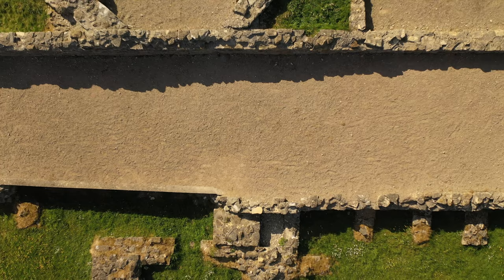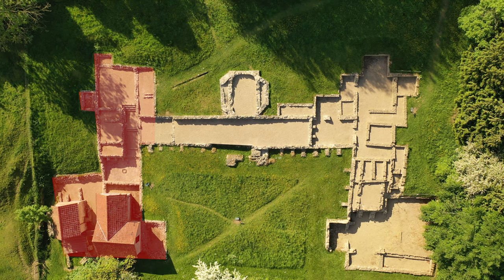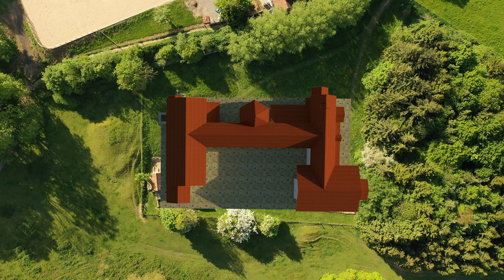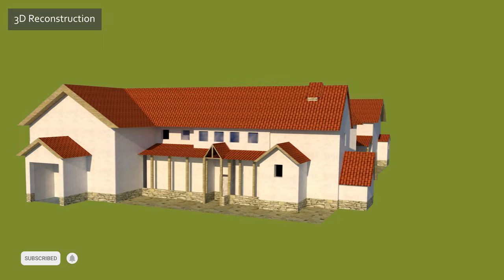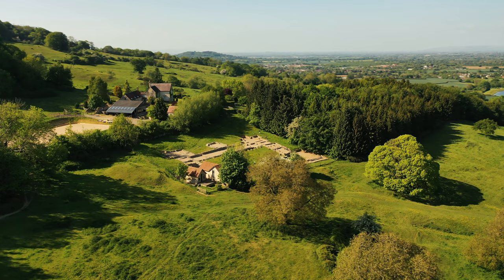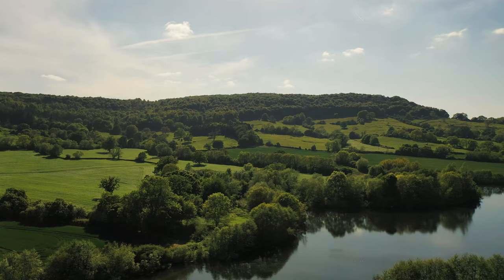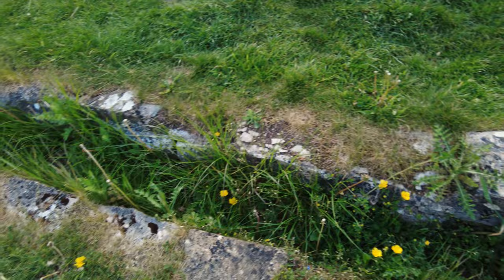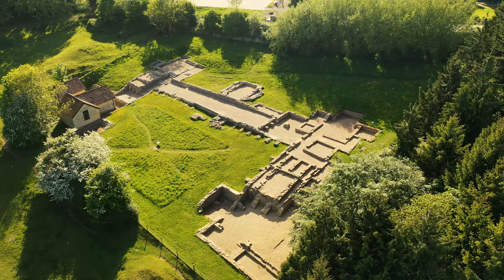Reconstructing Great Witcombe Roman Villa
I head out to Gloucestershire today, hunting for a luxurious Roman villa 💒, located a stones throw from Cotswolds Way 🤩 Armed with my drones, camera and supported by LIDAR modelling, I reconstruct 🔨 the Great Witcombe Roman Villa to how it probably looked 1800 years ago 👏

The remains of this large and luxurious Roman villa lie in a peaceful setting near the Cotswold Way. Once at the heart of a large country estate, the villa was built about AD 250, and lived in until the 5th century. The remains include a bathhouse complex and perhaps the shrine of a water spirit. Mosaic pavements (preserved within a modern building) hint at the villa’s opulence in Roman times.

Great Witcombe was built sometime between the mid-2nd and mid-3rd centuries AD. There may have been an earlier, smaller villa down the slope, where a field survey has identified a rectangular building. This may be the building uncovered by excavations in 1819, which reportedly had abundant wall plaster, but was thought to have been destroyed by the excavation.

The original plan of the main villa was a symmetrical U-shape, carefully terraced into the hillside. The west wing consisted almost entirely of two bath-houses (suites of baths), which were both in use at the same time. The east wing comprised kitchens and storerooms. A rectangular dining room projected from the north side of the central range, which was probably open on one side to provide a covered walkway with a view down the hillside. Both wings had an upper floor where the family lived, and there was probably an upper level above the walkway too. The villa’s entrance may have been straight onto the upper storey.

In the 4th century a series of alterations was made. One of the bath-houses was enlarged and remodelled, and the lower east wing was expanded to create a large barn-like space. Finally, the rectangular dining room was replaced with an octagonal room, which may have had a tower.

There is controversy over exactly when this villa was built. Usually it is fairly easy to date Roman buildings by stratigraphy (the layers in the soil), but when this villa was excavated the stratigraphy was not recorded. Looking at the dates of the finds, Peter Leach, the archaeologist who published a report on the site excavations in 1998, concluded that the villa was probably built in the early 3rd century AD. However, mosaic experts have dated the mosaics stylistically to the late 2nd century AD, in which case the villa must have been built by then.

One possible explanation is that there was an earlier villa – perhaps the one identified on the field survey – which was served by the original lower bath-house, and that the renovations to the baths happened soon after the main villa was begun, about AD 200.

The wealthy owners of Great Witcombe may have been involved in politics and administration at the nearby Roman town of Glevum (now Gloucester). This was a common occupation for the rich and powerful of Roman Britain.

The Romano-Britons who lived here may have sought rural peace in choosing this location, but in fact they were well connected. Ermin Way, the Roman road that connected Corinium (now Cirencester) and Glevum, passes less than a mile to the north. Gloucester is only five miles away and Cirencester ten. The villa owners could easily have gone to market in either town and returned the same day.

Many people other than the owners would have lived at Great Witcombe, including slaves who worked on the estate. They would have farmed the fields, looked after the animals and stoked furnaces for the industrial work done here. Finds from the site suggest that metalworking took place on site, including ironworking, lead working and copper-alloy and pewter casting. Down the slope is evidence for much more Roman activity, probably industrial processes associated with the villa.

We know that tiles for the roof and baths were also made here, because wasters – discarded tiles which did not survive the kiln – have been found in the stream.

ADDRESS: Brockworth, Gloucestershire, GL3 4TW

OPENING TIMES: Open 10am-6pm daily from Apr until Oct, and 10am-4pm from Nov to Mar. £2 parking charge applies to non-members.

SOFTWARE:

- Adobe Photoshop
- Adobe Premiere Pro
- DJI Media Maker
- MS Image Composite Editor
- Autopano Giga
- Planlauf Terrain
- Sketchup Pro
- V-Ray

HARDWARE:

- DJI Wireless Mic Transmitter
- PolarPro Cinema Series Filter Vivid Collection
- PolarPro Vivid Filter Collection
- Freewell Long Exposure Series Filters